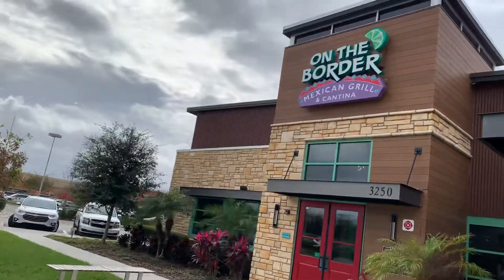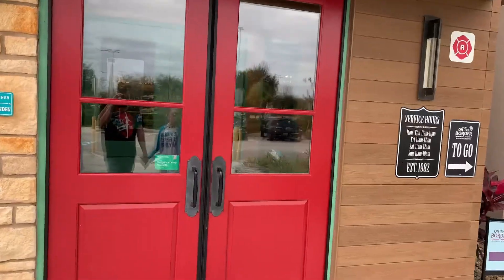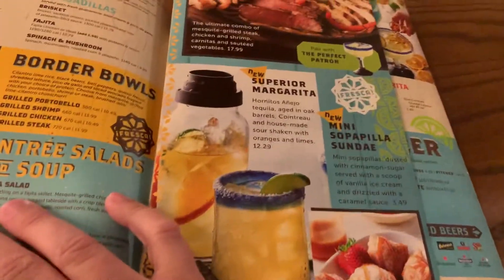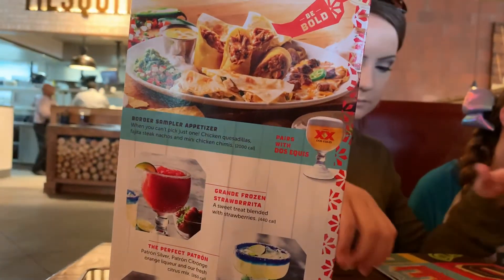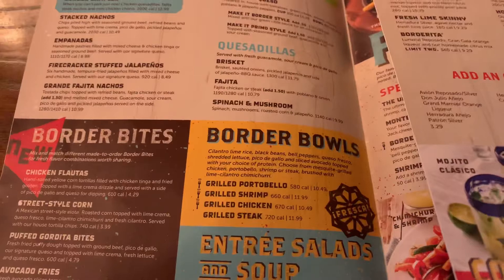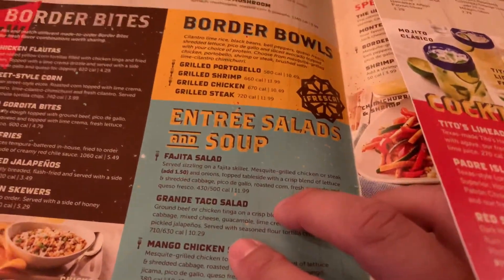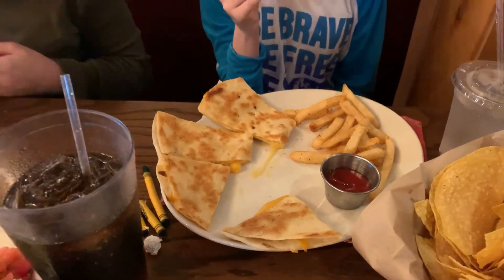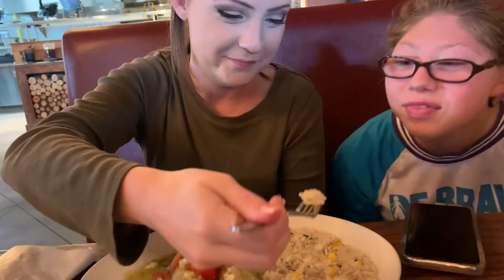On the Border Best Cheap Sit Down Dining Outside of Disney World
In today’s video we visit the On the Border restaurant over on rolling oaks blvd in Kissimmee Florida. This restaurant is just outside of the Disney World area and has many places to eat that have a variety of types of food. Another reason to check this out is they also have great souvenirs at cheap prices over at Target. So don’t spend 30 or more on toy at Disney when same toy could be 15 or less at Target.